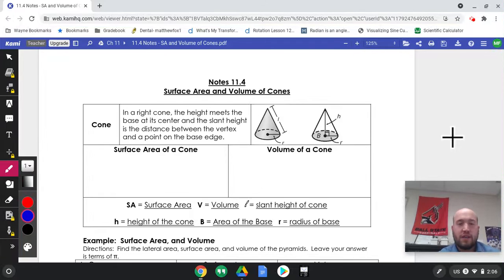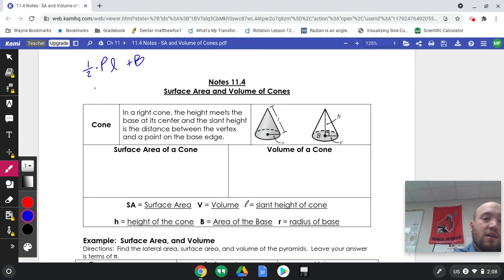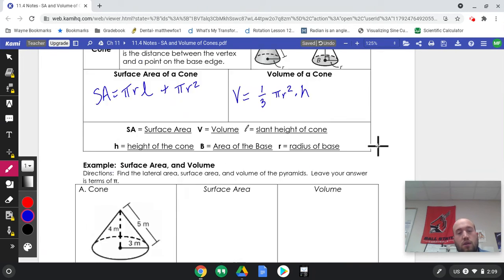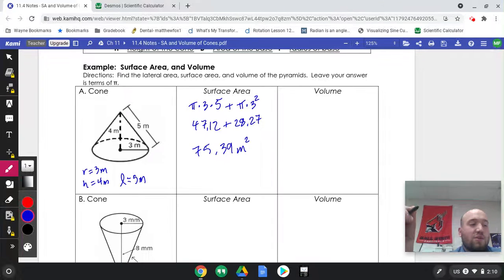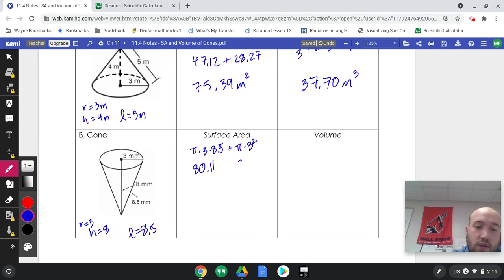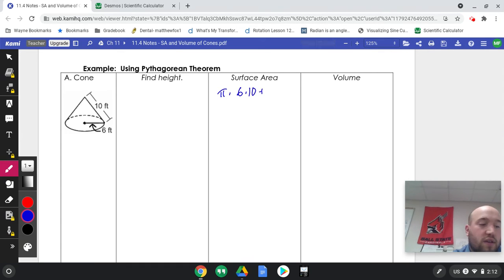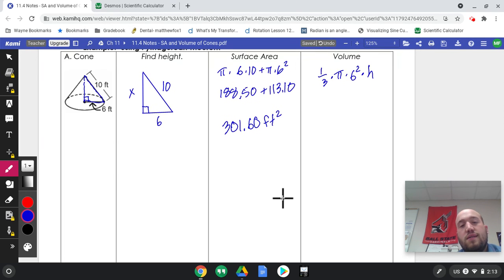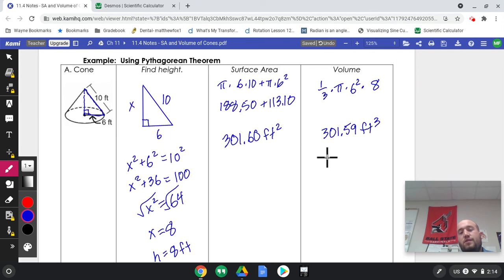Geometry Notes: 18.4 SA and Volume of a Cone- May 16, 2022